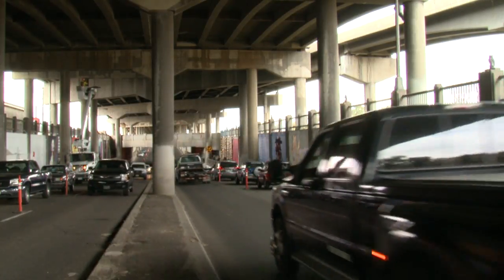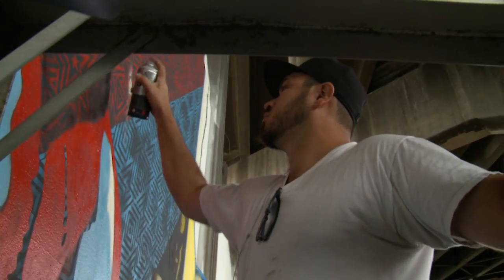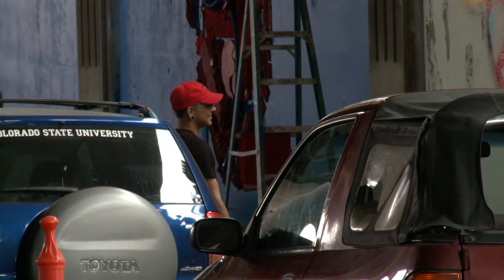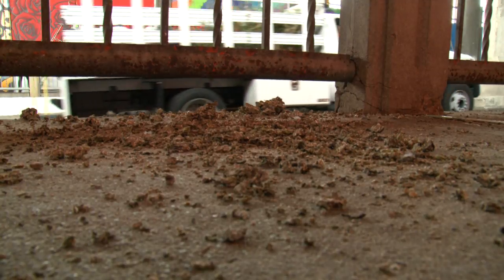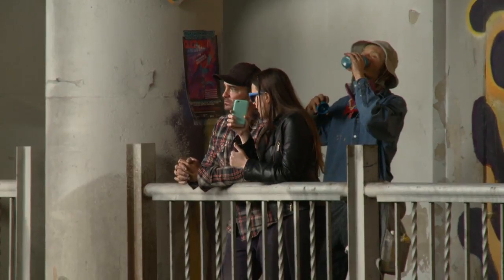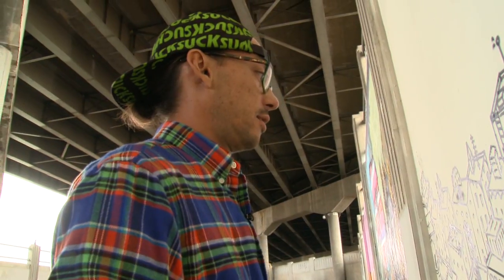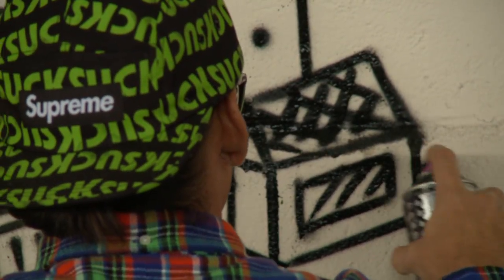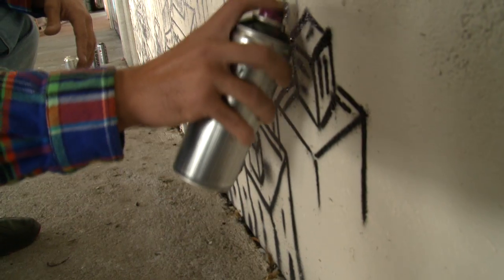I70 TRANSFORMED BY ARTISTS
Dan Daru shows us how!